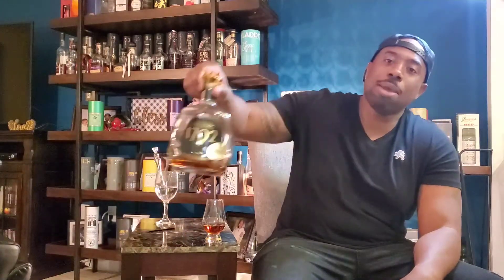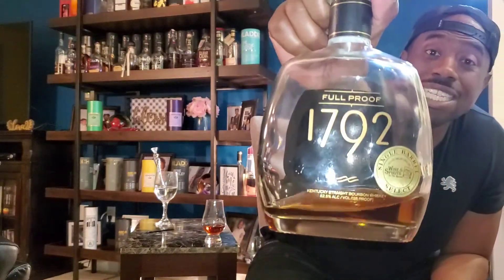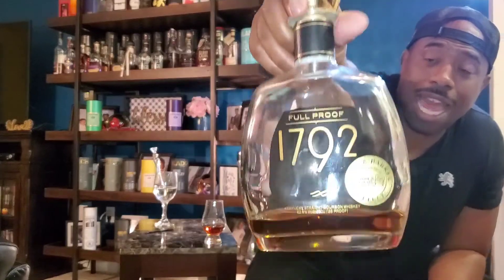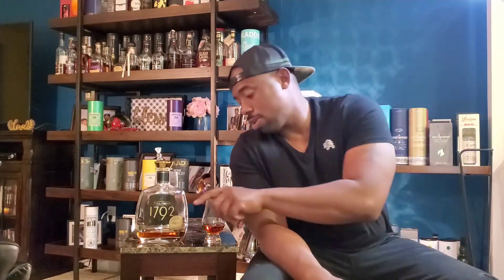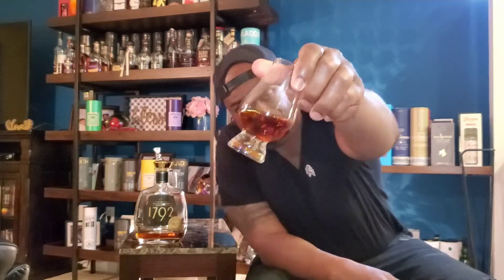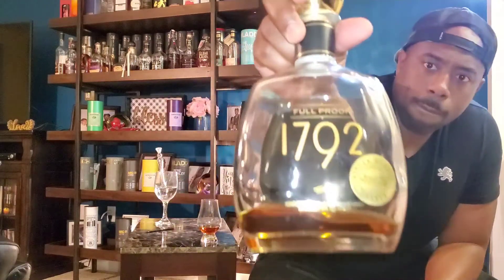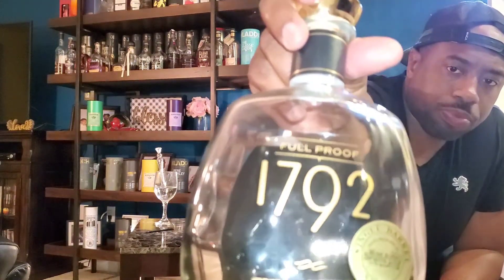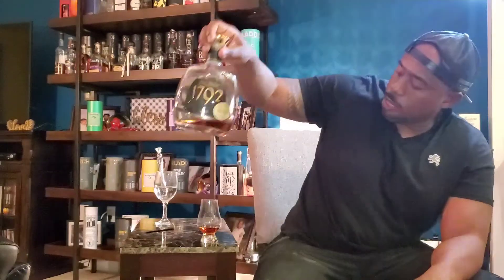1792 (Full Proof) BOURBON WHISKEY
Independent reviews of high-end spirits including whiskey, tequila, and cognac.

Reviewing the 1792 Full Proof Bourbon whiskey, packing a nice level of heat with flavors of sweet oak and vanilla.